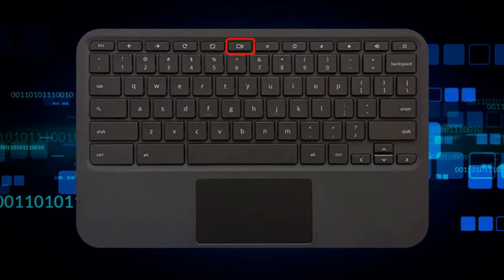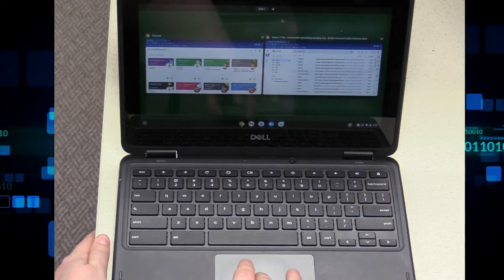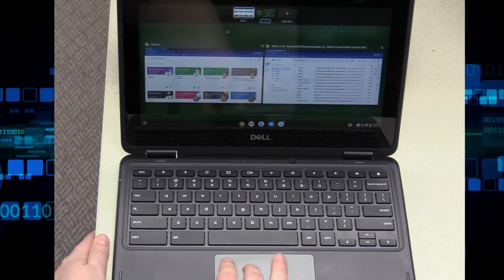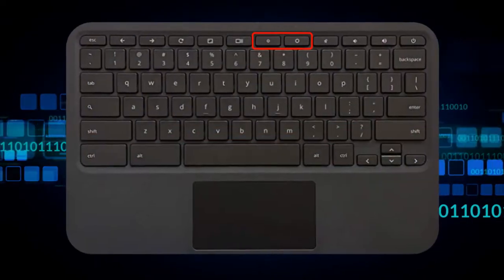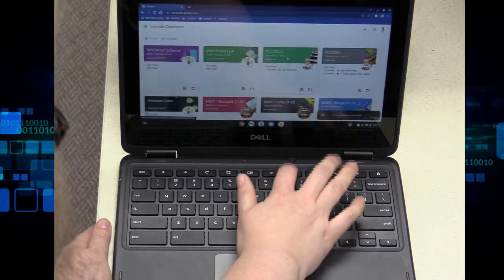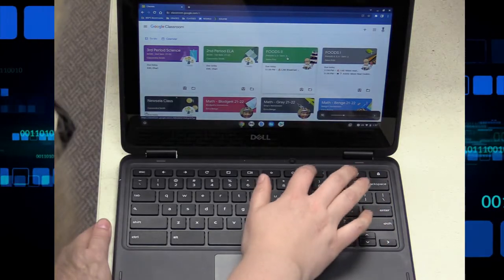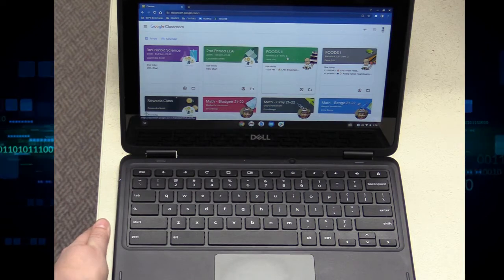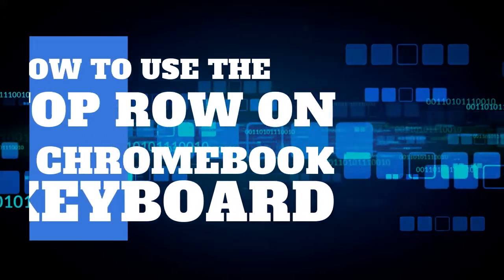How to Use the Top Row Keys on a Chromebook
In this video we walk through the functions of the keys in the top row of a Chromebook keyboard.